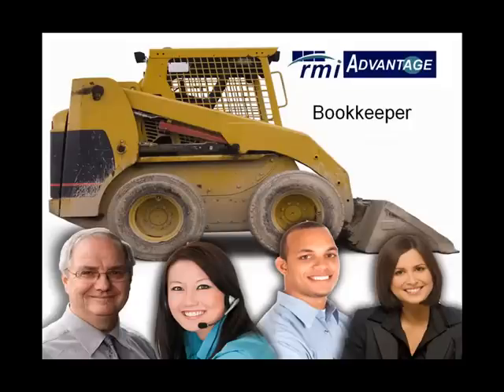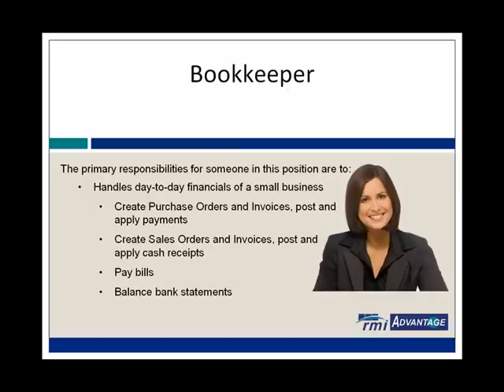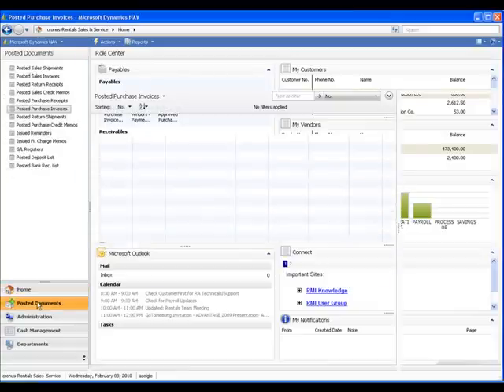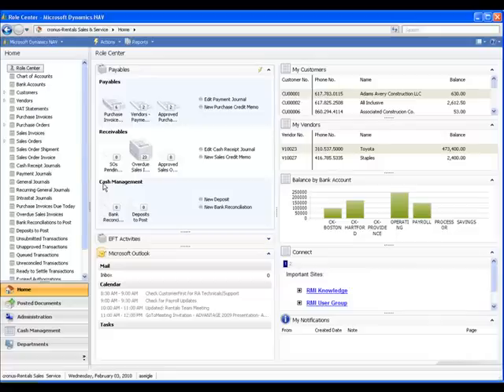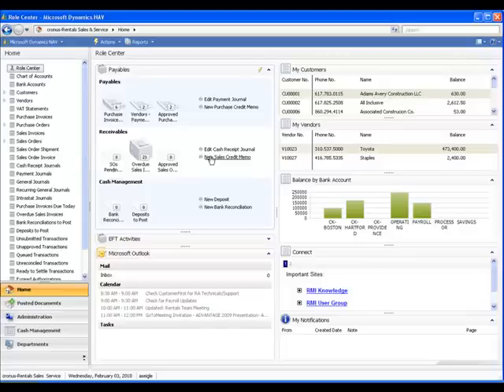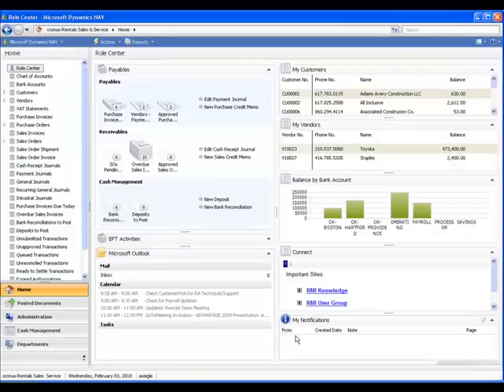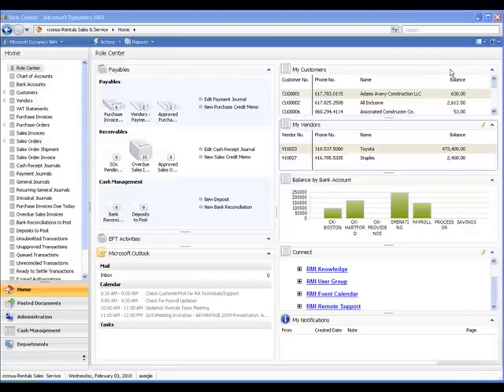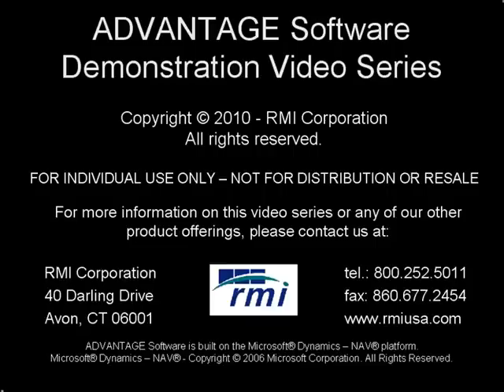Bookkeeper Role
This video features the Bookkeeper Role Center.